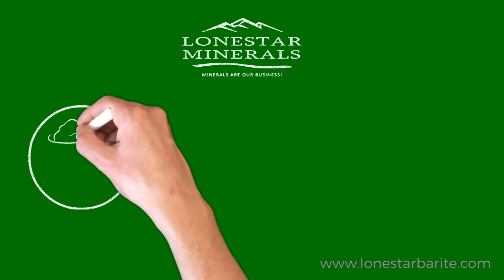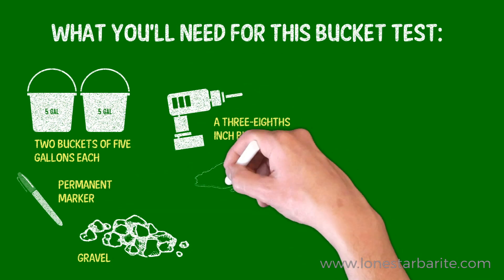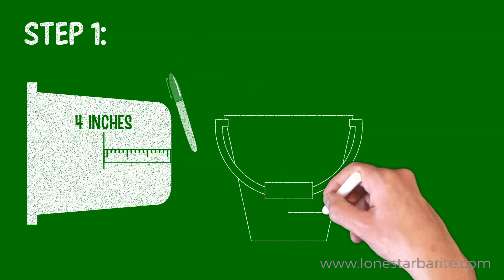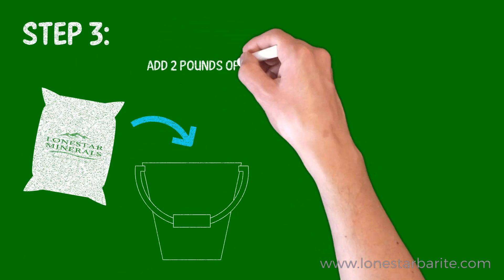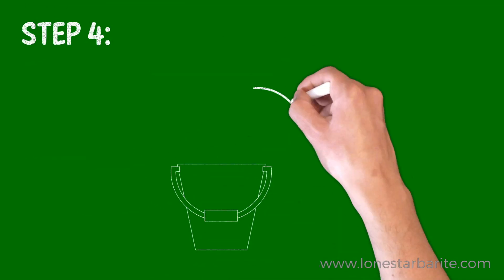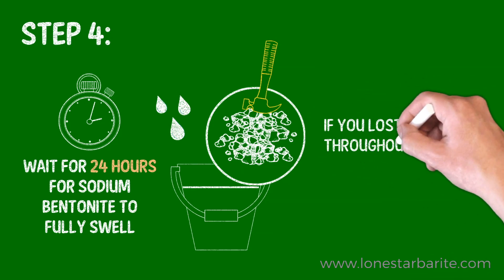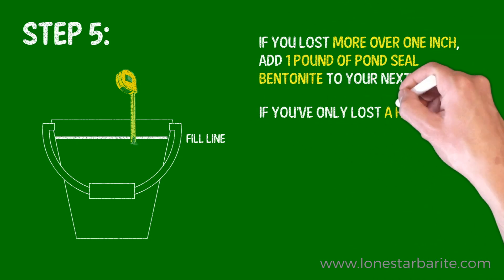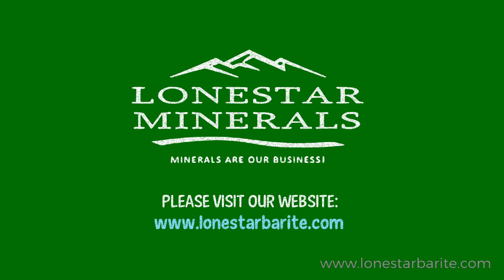Pond soil Bucket Test for soil permeability and bentonite pond sealant liner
How to test the type of soil on your pond and determinate how much sodium bentonite to use to seal your pond, bucket soil bentonite test instructions. (how to test the amount of bentonite to use on your pond type of soil)